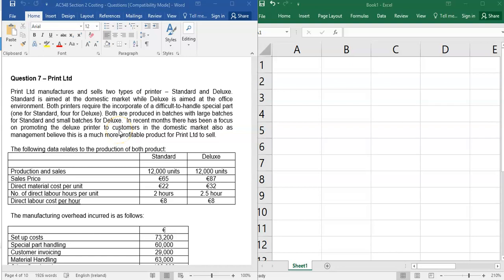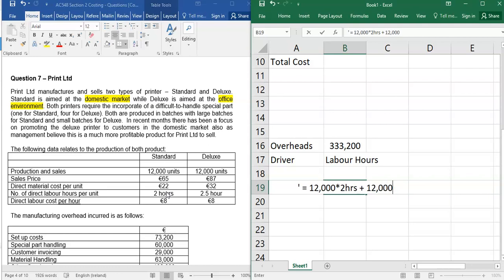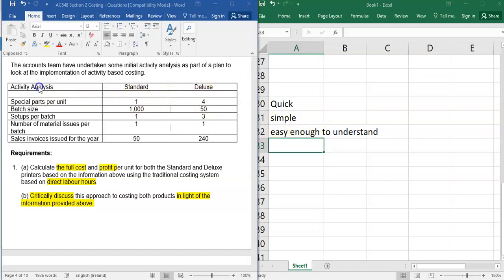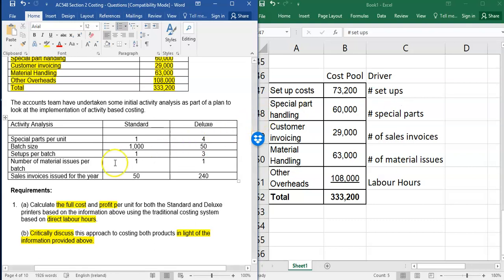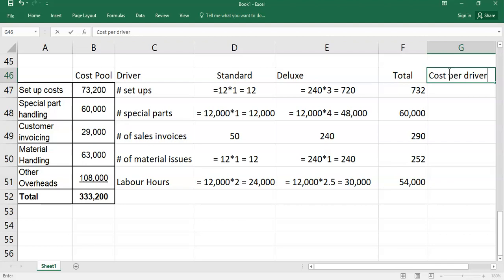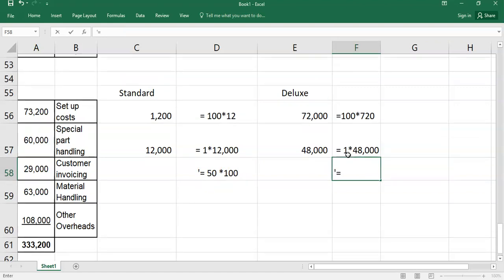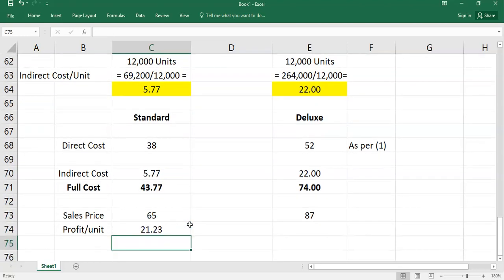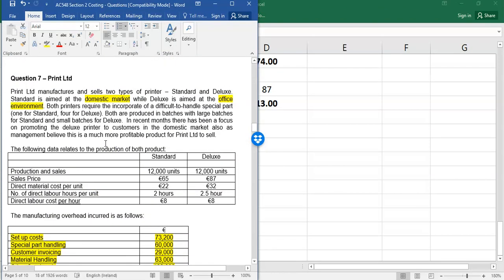Print Ltd ABC